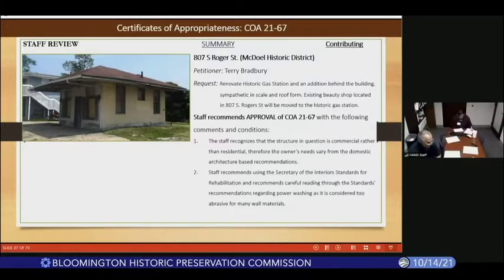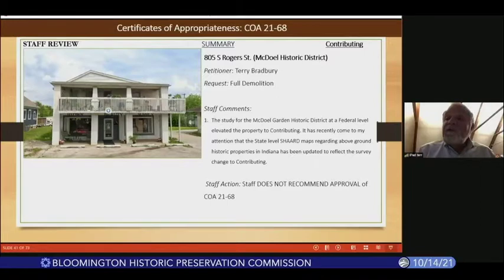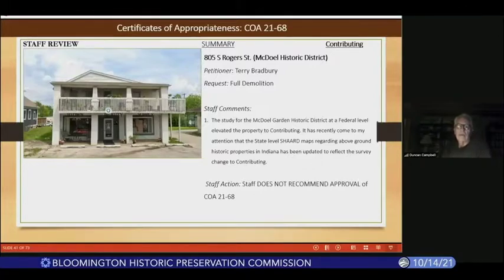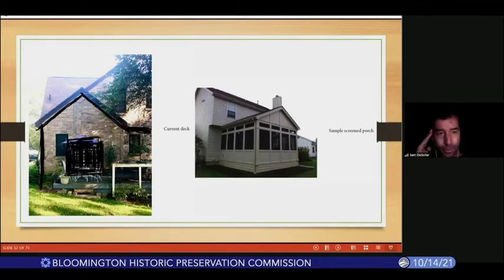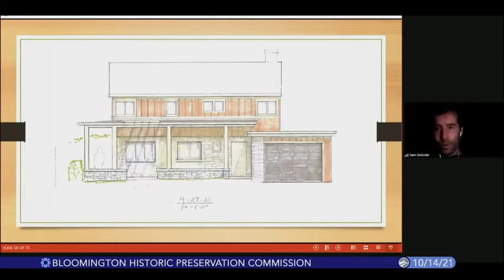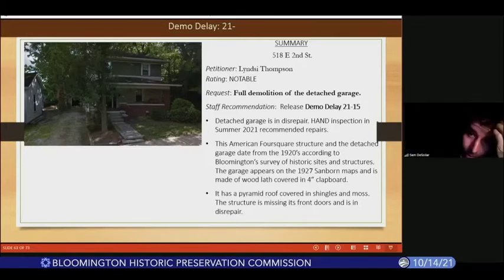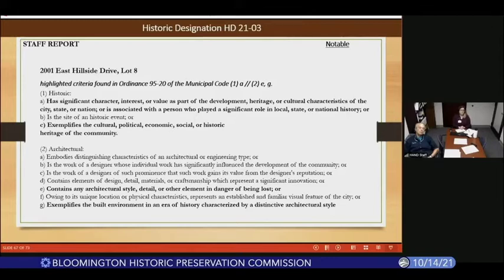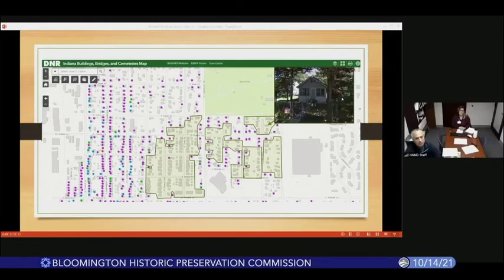Bloomington Historic Preservation Commission, October 14, 2021, Part 2